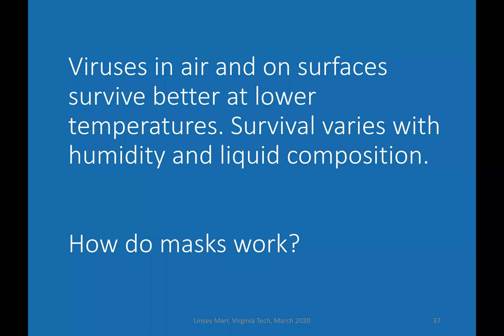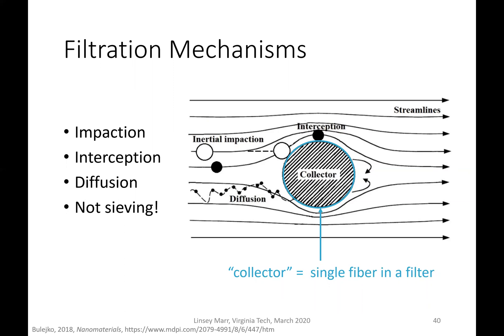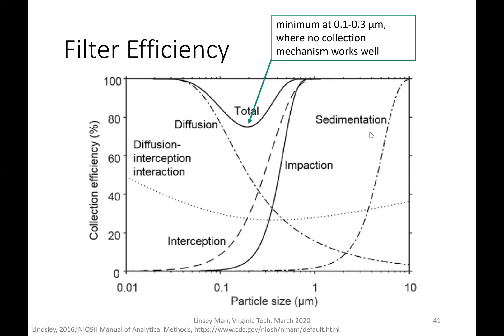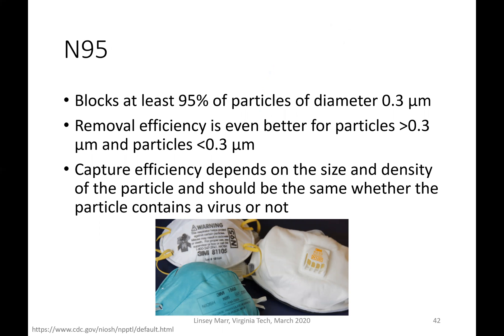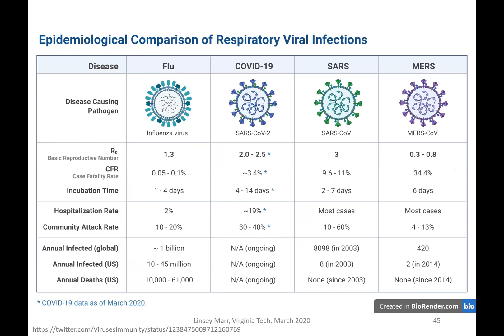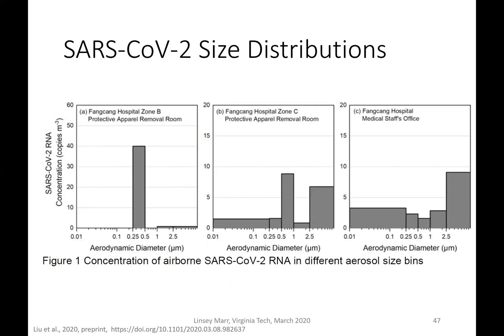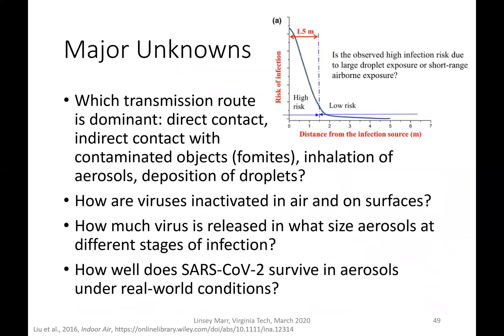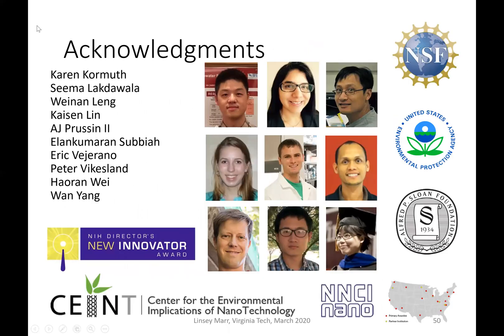Transmission of Viruses in Droplets and Aerosols (part 4)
How masks work and latest info (as of 26 March 2020) about SARS-CoV-2. I should point out that the final slide on masks shows results from a laboratory study with masks on a manikin. In the real-world, the reduction could be lower.